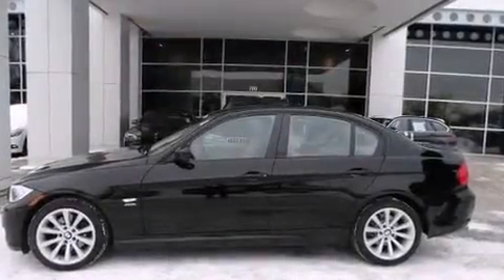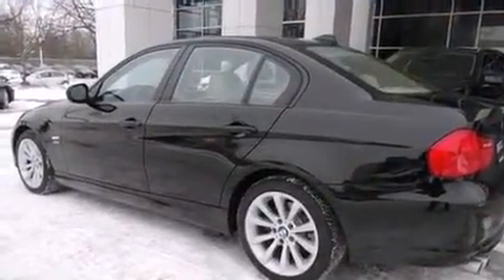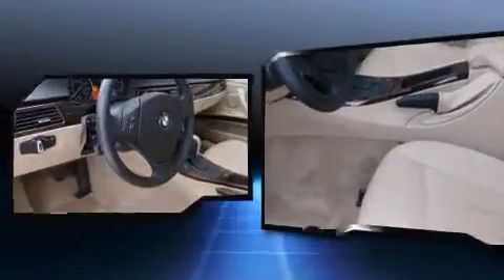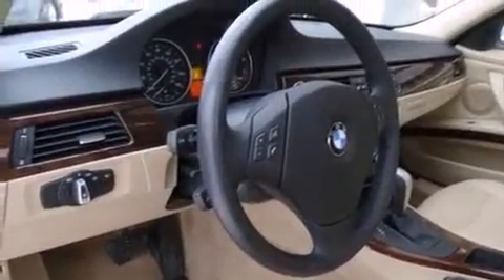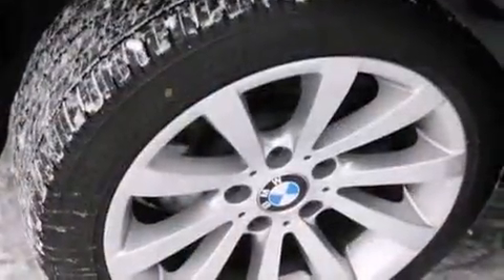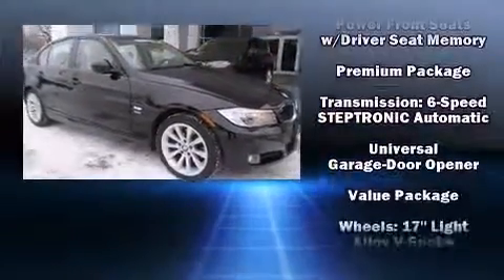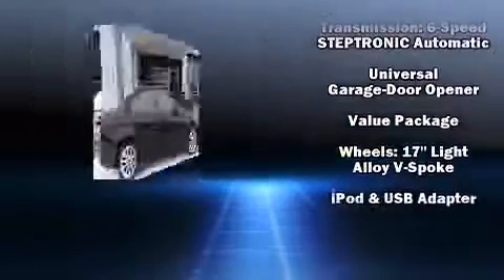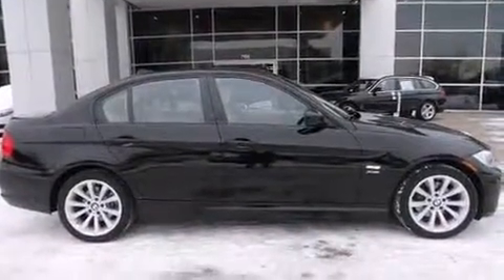2011 BMW 328i xDrive Sedan 3 in Northfield, IL 60093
Step into the 2011 BMW 328i xDrive. With just over 40,000 miles on the odometer, this 4 door sedan prioritizes comfort, safety and convenience. Under the hood you'll find a 6 cylinder engine with more than 230 horsepower, and all wheel drive keeps this model firmly attached to the road surface. A wealth of standard features means that you no longer have to sacrifice. Like power windows, mirrors, and seats, leather upholstery, a built-in garage door transmitter, an automatic dimming rear-view mirror, tilt and telescoping steering wheel, rain sensing wipers, cruise control, and remote keyless entry. For drivers who enjoy the natural environment, a power moon roof allows an infusion of fresh air. With side curtain airbags supplementing the rest of the safety network, you can be assured that you and your passengers will experience top-tier protection. This vehicle has achieved Certified Pre-Owned status, by passing BMW's rigorous certification process. Our knowledgeable sales staff is available to answer any questions that you might have. They'll work with you to find the right vehicle at a price you can afford. We are here to help you.